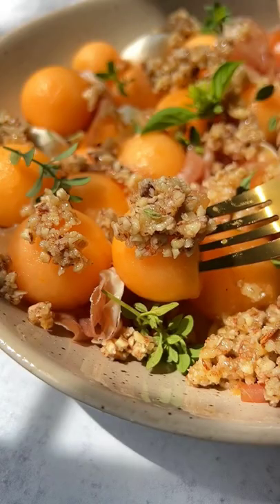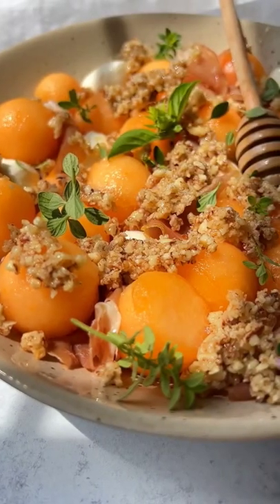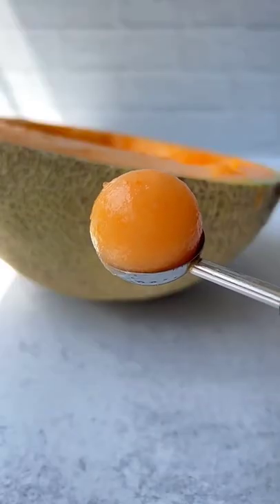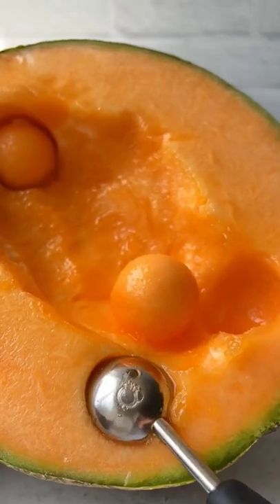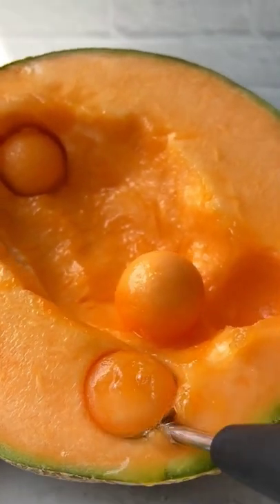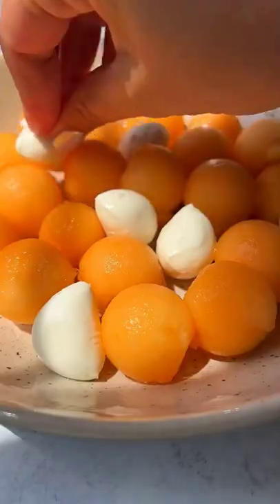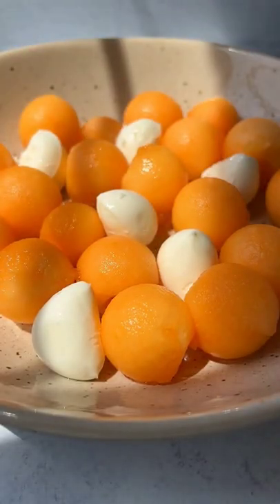low carb recipe/What I eat in a day on keto? link in the comment